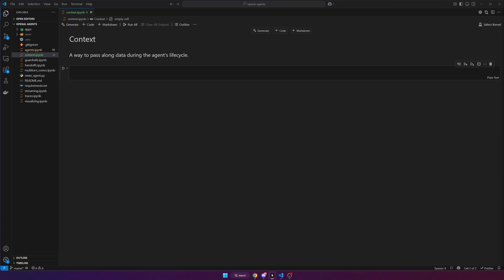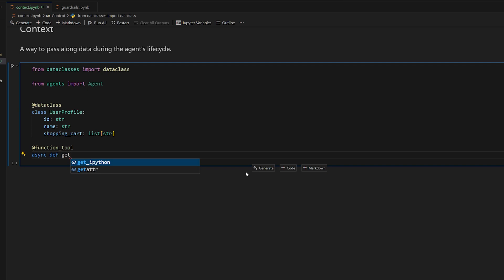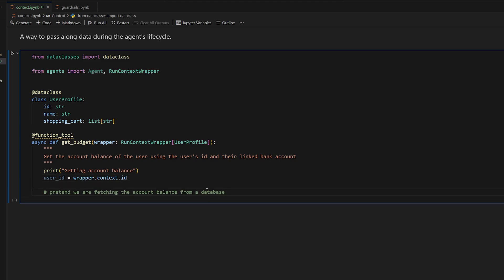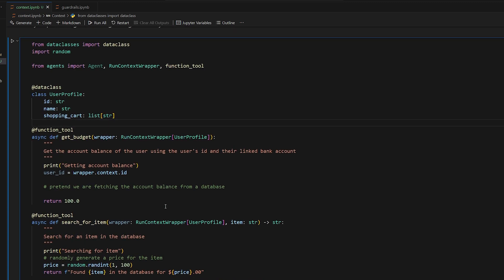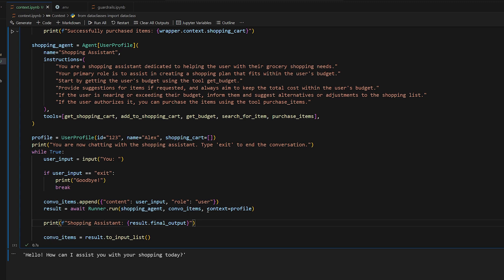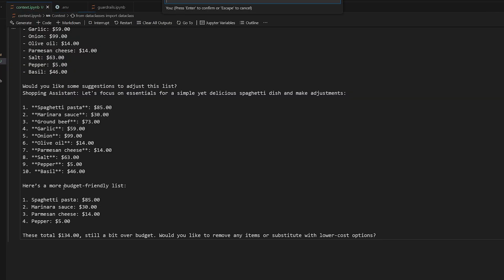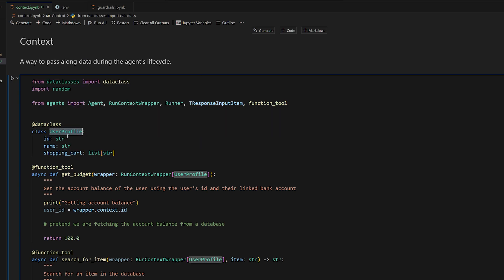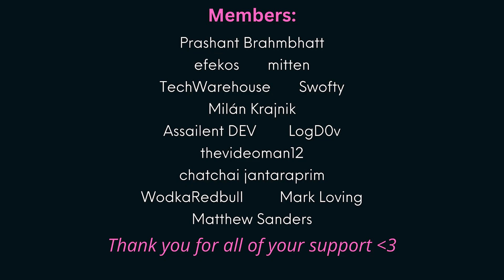Context Management | OpenAI Agents Tutorial Ep. 10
In this video I teach you about how to work with context in the OpenAI Agents SDK.